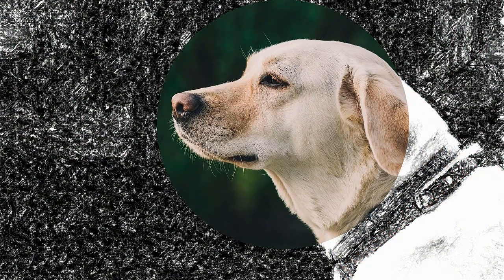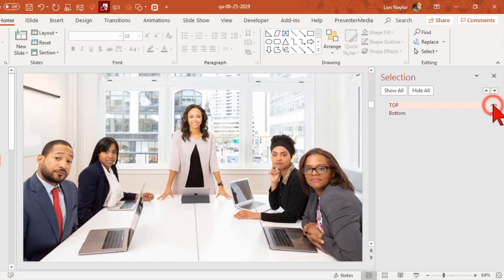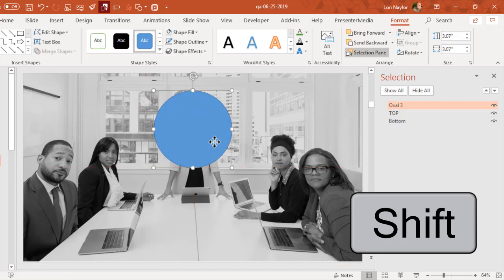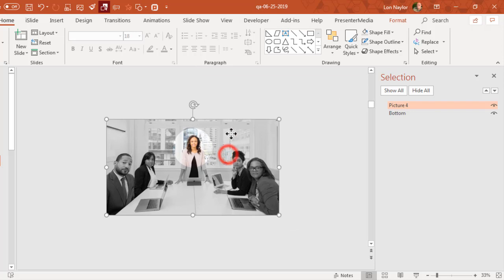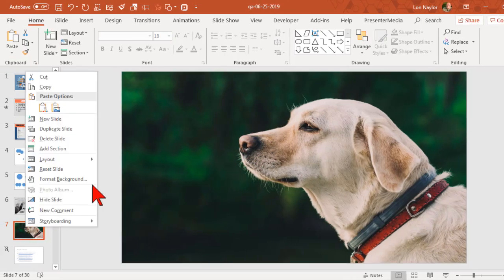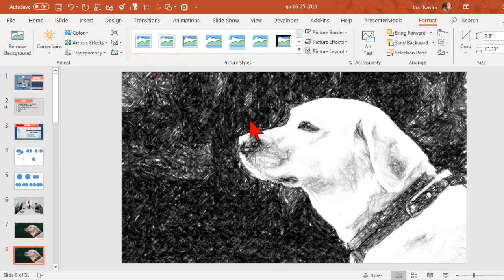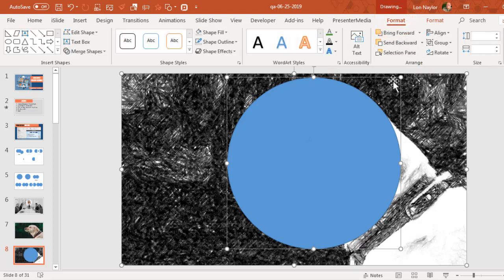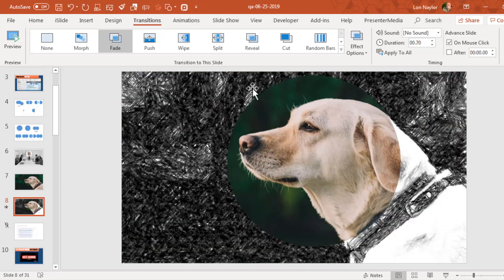Merge Shapes Trick in PowerPoint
In this PowerPoint tutorial, I'll show you how to use Merge Shapes to create an interesting highlight effect.

- Lon Naylor